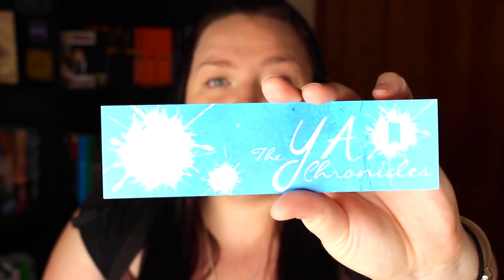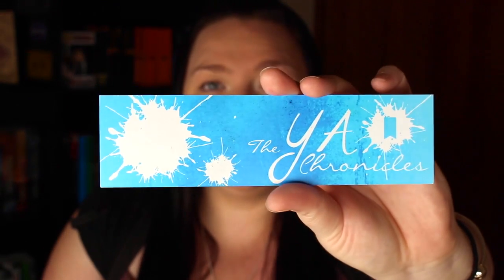The YA Chronicles September 2015 [That Hero Nonsense]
New Australian Book Subscription Box

Pretty impressed with the styling and the choices made in this box. The choice in themes will be interesting as it continues, but they combat the issue of a customer already having that book by using only new releases of that month. I have signed up to get the next one already.

ElysianWorkshop does some really nice jewellery, including the pendants.

Let me know what you think of this box?